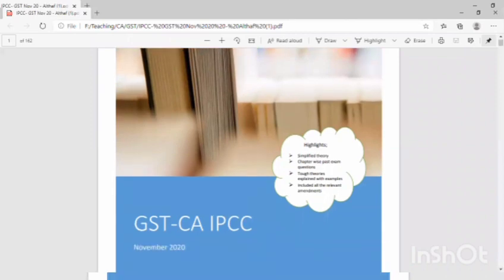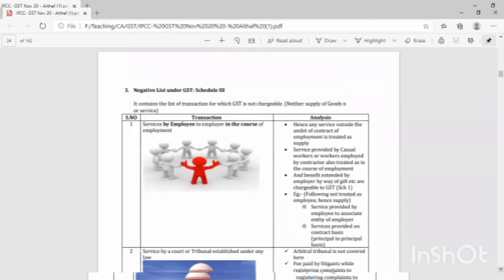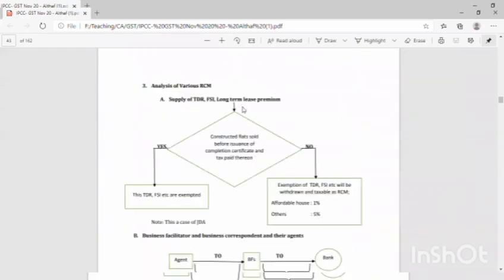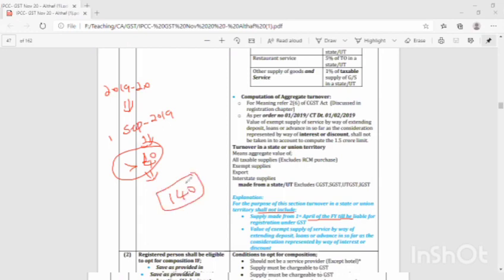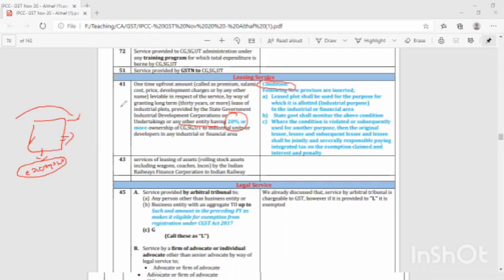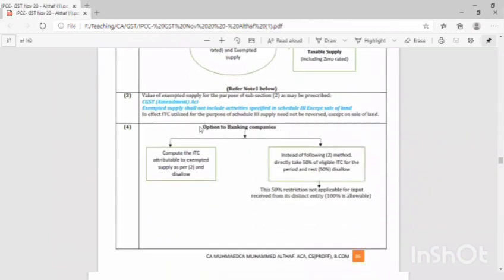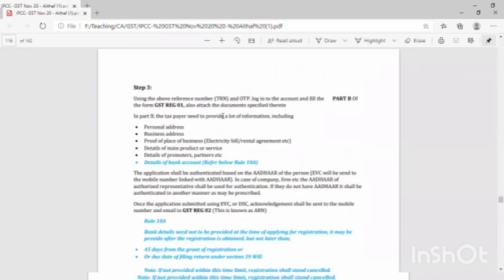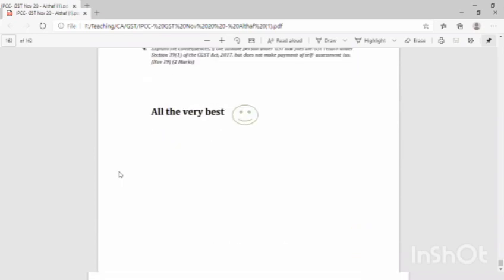GST amendments for CA November 2020 and CMA/CS December 2020 Exams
CA CMA CS GST